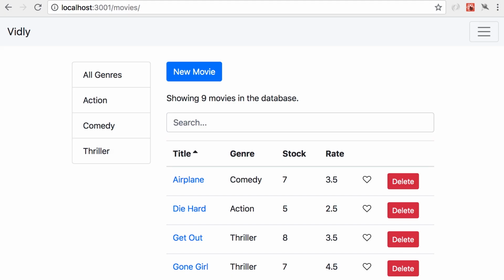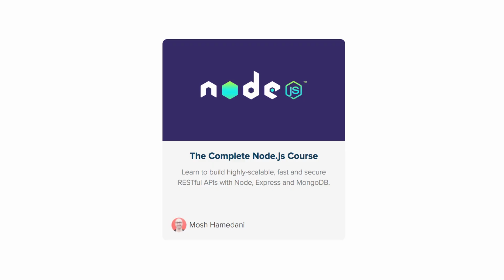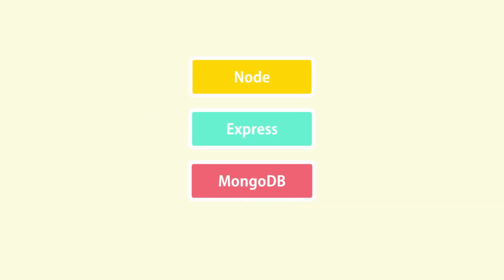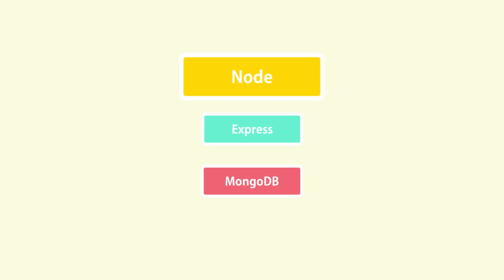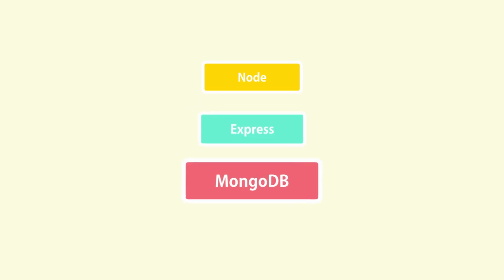152 Vidly Backend